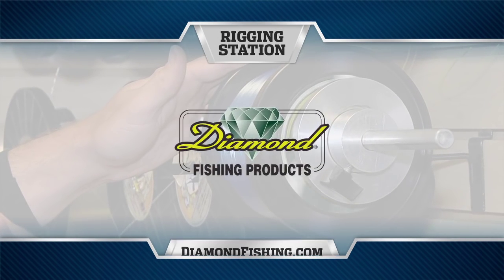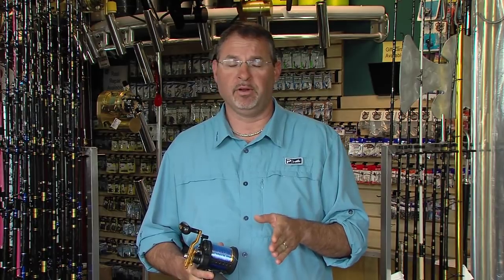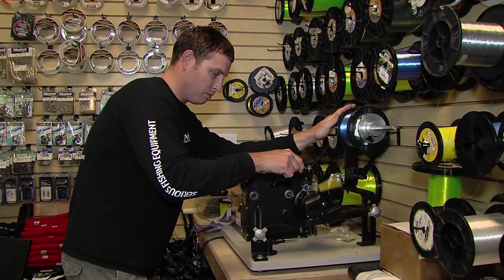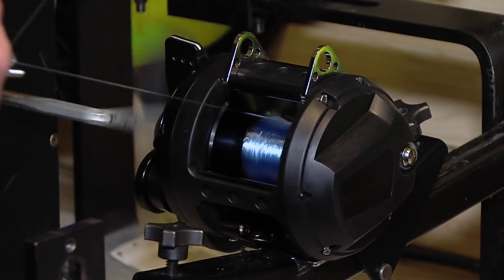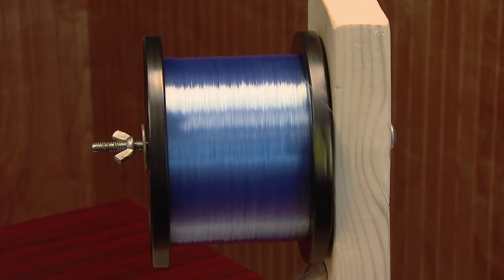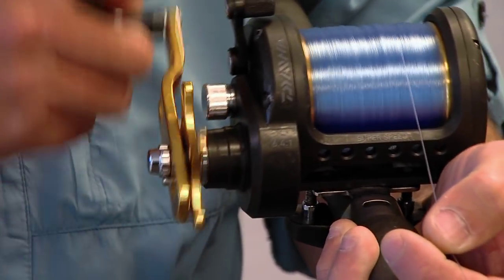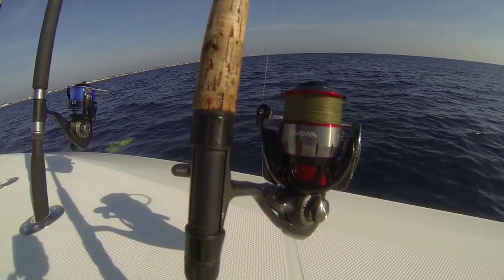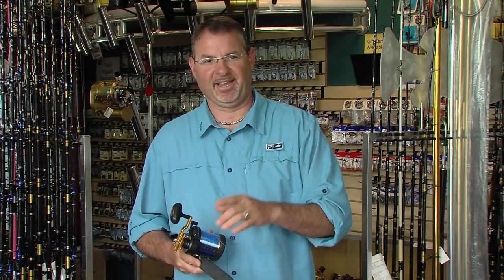Tackle Tip - Florida Sport Fishing TV - How To Spool Reels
Loading reels with fresh line is absolutely essential for successful days on the water. Here are a few basic tips to get you started in the right direction for both spinning and conventional reels.

▼ FSF TV Crew:
• Creator/Host: Capt. Mike Genoun → @FloridaSportFishingTV
• Co-Host: Capt. Carlos Rodriguez → @MareaGear
• Producer/Videographer: Micah Simoneaux → @MicahInTheWild
• Aerial/underwater Footage: Capt. Matt Arnholt → @CaptMattArnholt